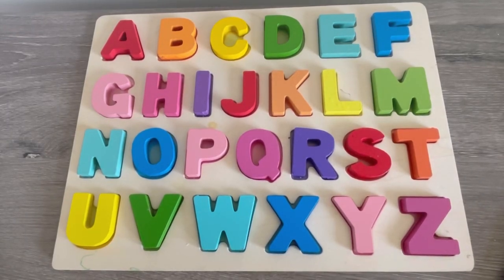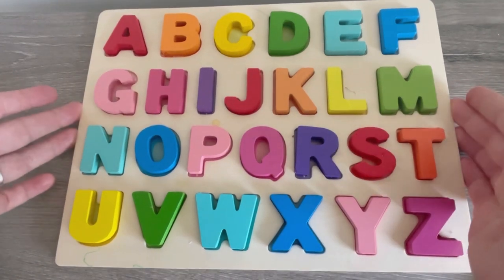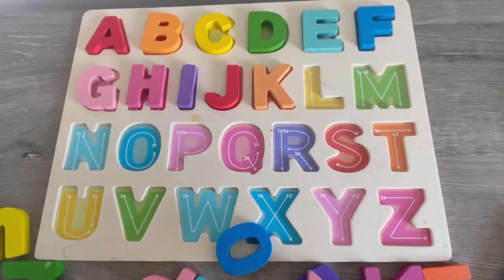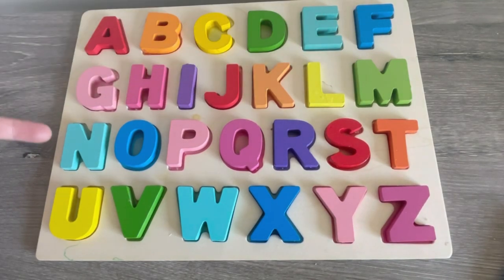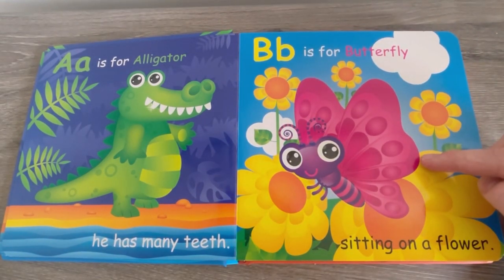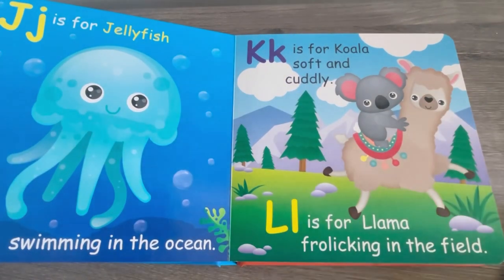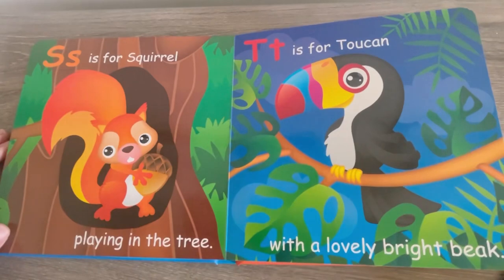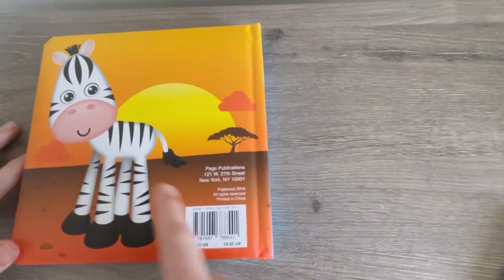Learn the ABCs with Our Interactive Storytime!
Read and sing along with Teacher Marie and learn about the ABC English Alphabet! We will sing, do a letter puzzle and read a fun book together! Learning is fun with this educational learning video for kids. The ABC song is fun to sign along to and story time is always enjoyable!

Learning about the alphabet is fun! In this learning video, we will practice our ABCs together with puzzles and a story! Learning is fun!

Educational video for toddlers and preschoolers to learn about colours and shapes.

Let's go!

Book: ABC Animals
By: Little Learning Library